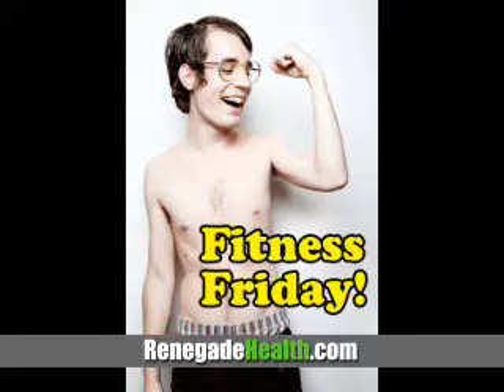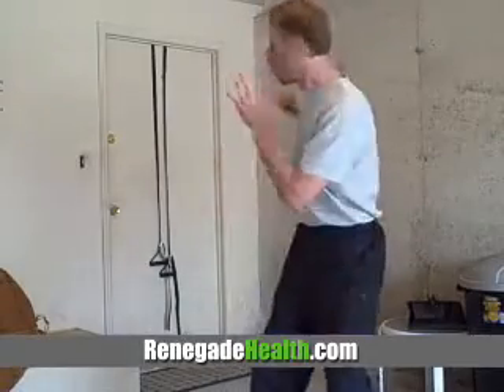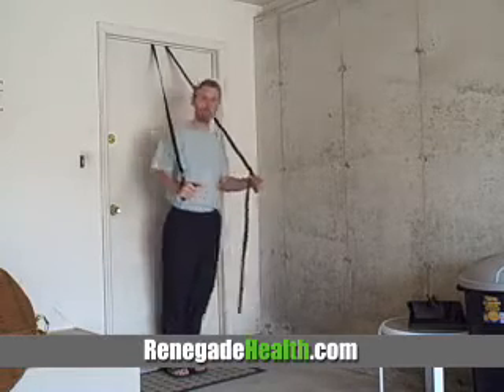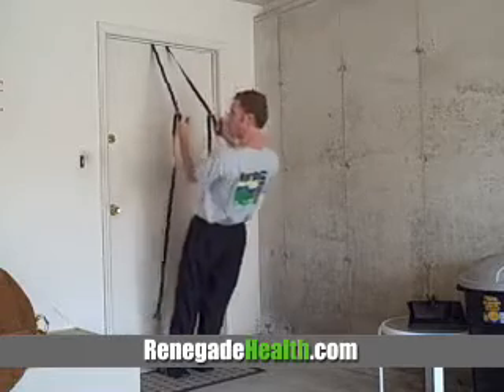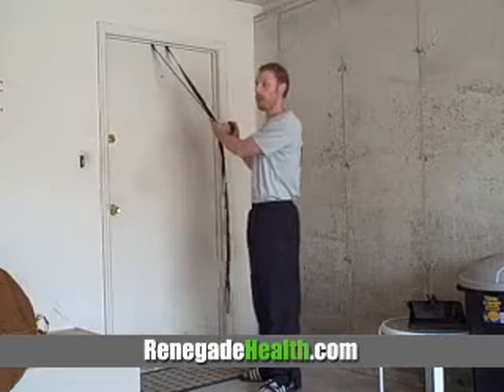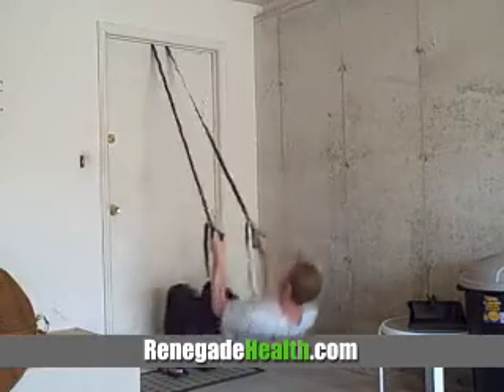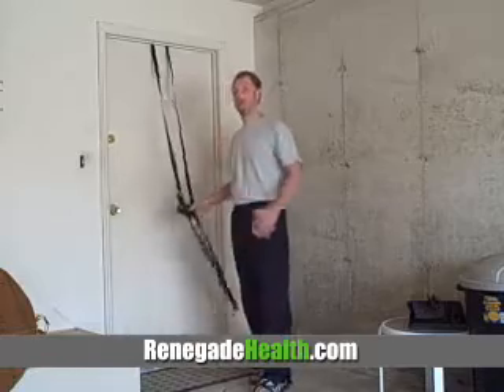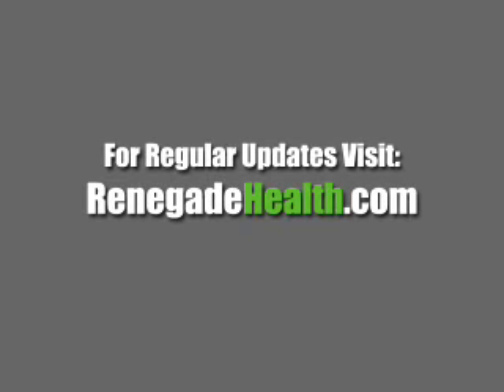A Cool Tool to Spice Up Your Home Workouts #39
Sometimes I get bored with my workouts.  You can only do so many rows or pushups or crunches.

I like the mix it up with a few different pieces of equipment to keep me interested and excited to do some strength training.

The pull up bar is an old standby, but this tool--called the "Jungle Gym"--is my new favorite!